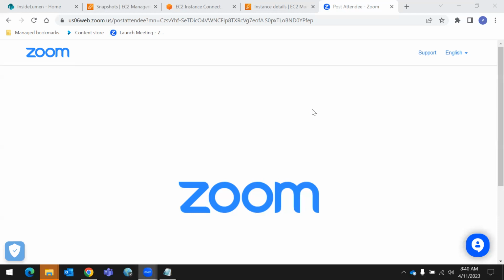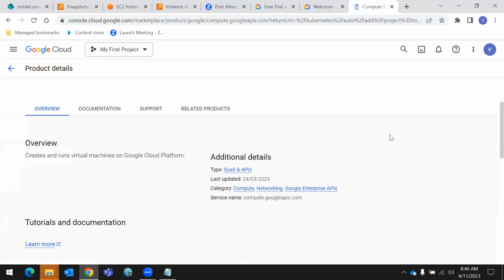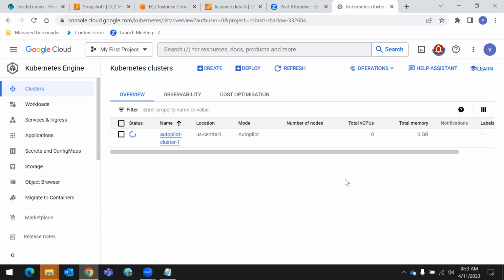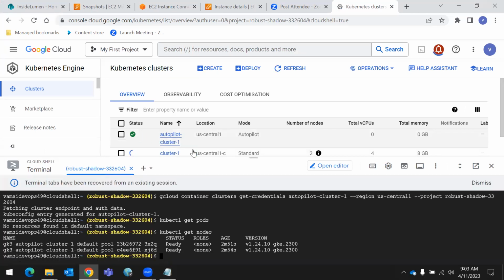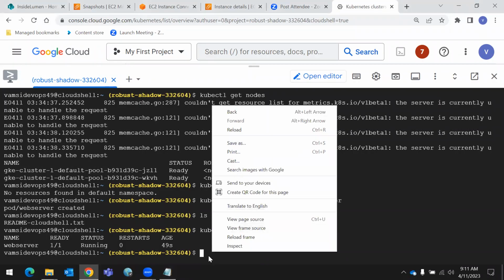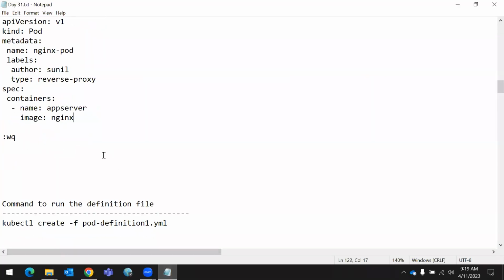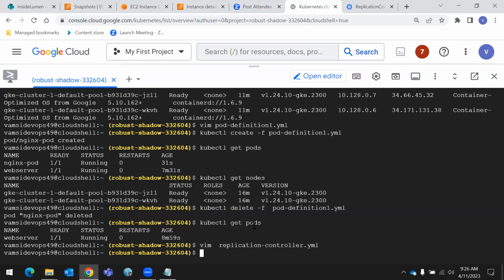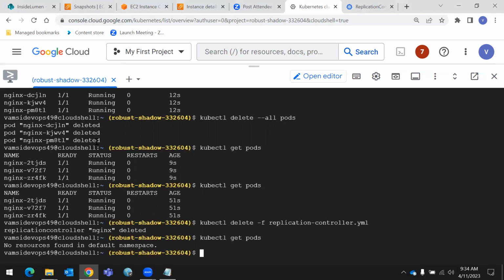k8s part 3